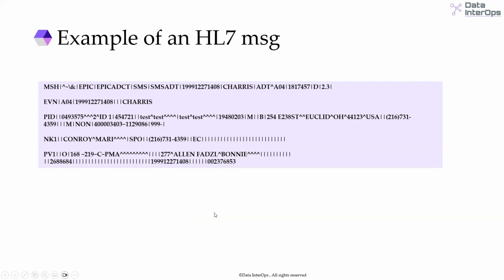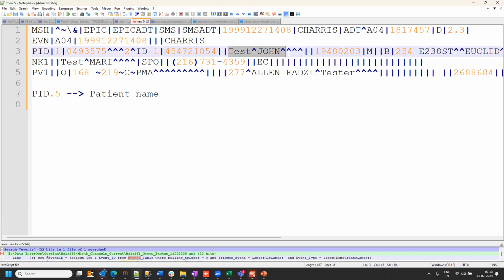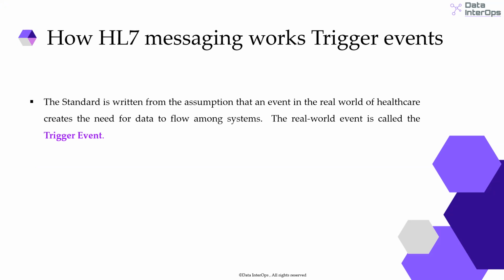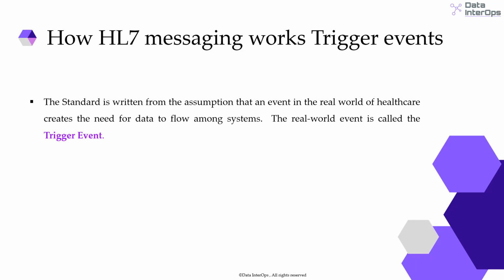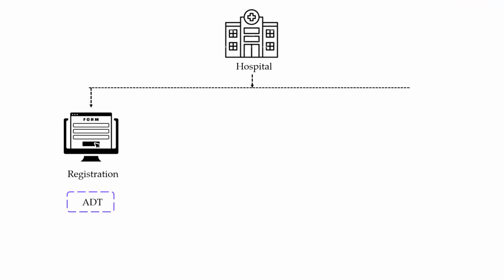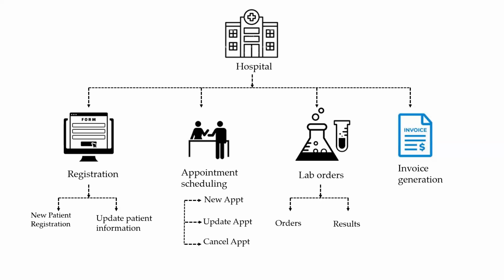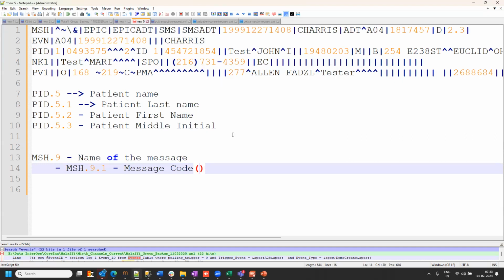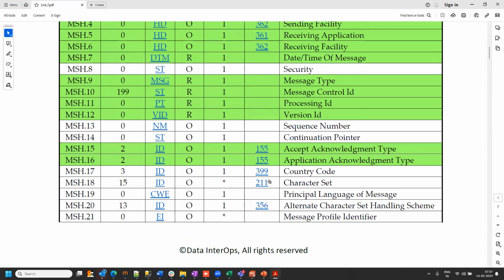HL7 Training Institutes in Hyderabad | Best HL7 Training institute in Hyderabad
Best HL7 Training institute in Hyderabad. HL7 Live Online Training classes by svtrainings.com
Training Courses– HL7+Mirth Connect
Course Aims
This course is for HL7 programmers, interface developers and dedicated Implementers and is
designed to provide the skills for the analysis testing, problem tracking and activation of phases
of an HL7 project. Attendees will learn HL7 design, trigger concepts, message formatting rules,
data types, enhanced acknowledgement rules, identifiers, and table translation issues. Course
work includes hands on exercises.
On completion of this course, attendees will have gained a deep understanding of HL7 messaging
processes and practices, with the ability to effectively read, understand, analyse, design, develop,
market and test HL7 messages.